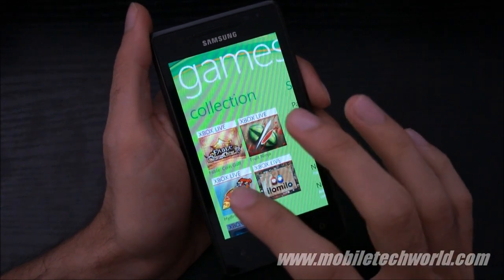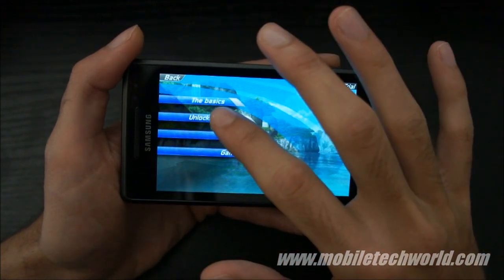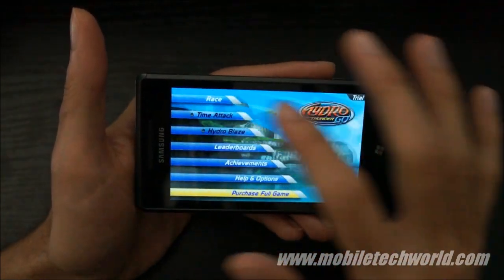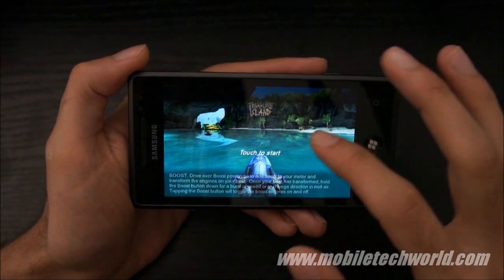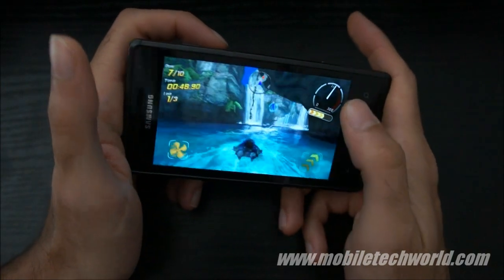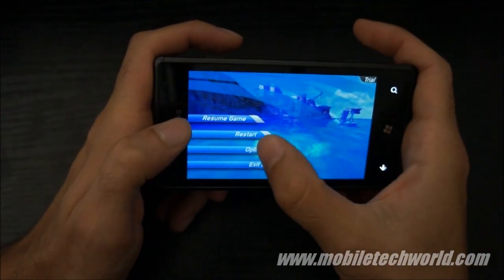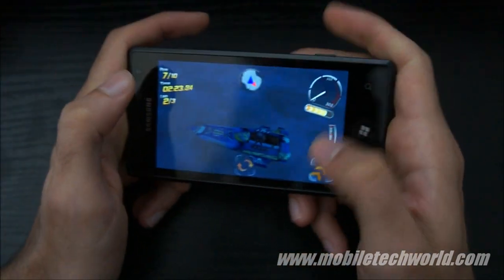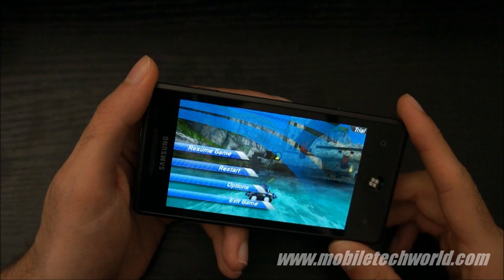Hydro Thunder Go review on Windows Phone 7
Hydro Thunder Go review on Windows Phone 7 running on the Samsung Omnia 7